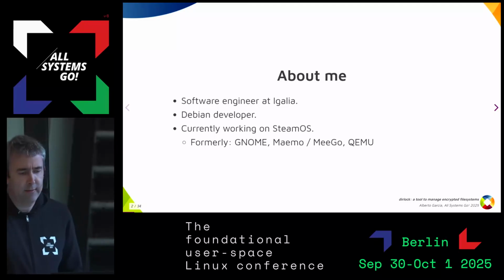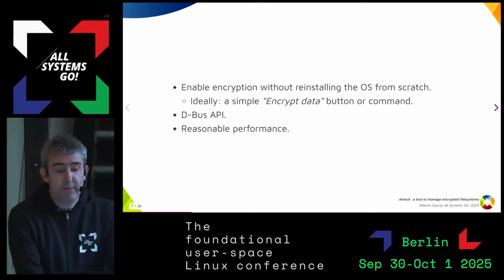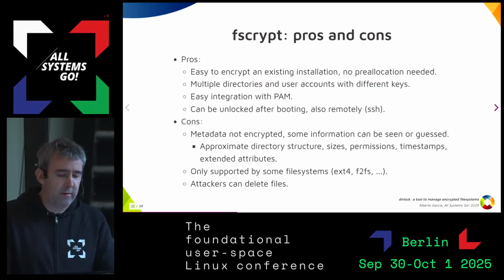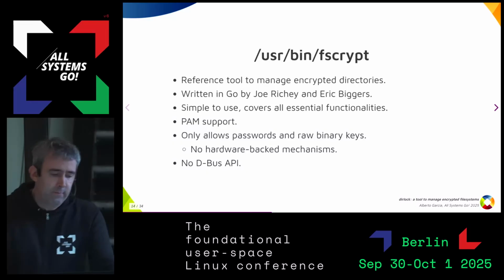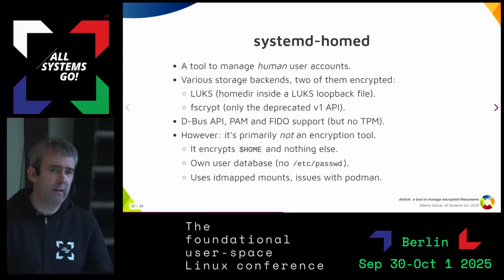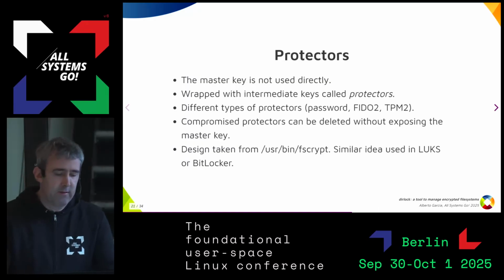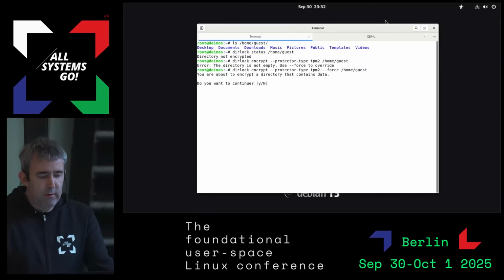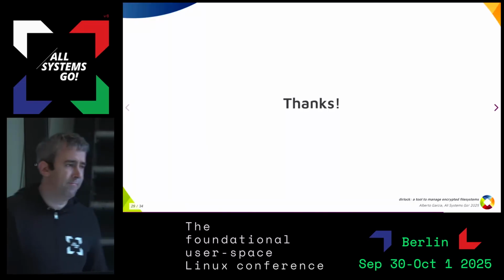Dirlock: A new tool to manage encrypted filesystems normalized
In the Linux world there are several tools and technologies to encrypt data on
a hard drive, most falling into one of two categories: block device encryption
(like LUKS) or stacked filesystem encryption (like EncFs or gocryptfs). This
presentation will introduce Dirlock, a new tool that belongs to a third
category: native filesystem encryption, using the kernel's fscrypt API. Dirlock
is currently being developed and its aim is to provide a flexible way to
encrypt files, suitable for both user accounts and arbitrary directories, with
full PAM integration, support for hardware-backed mechanisms such as FIDO2 or
TPM and with a D-Bus API for easy management.

Sept 30th - Oct 1st, 2025
Berlin